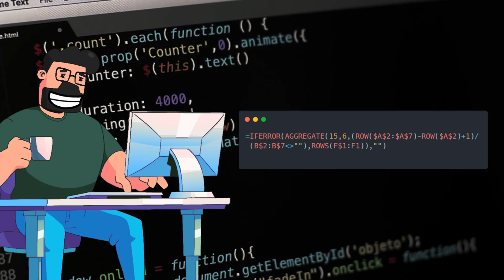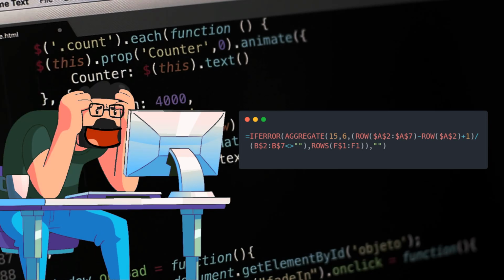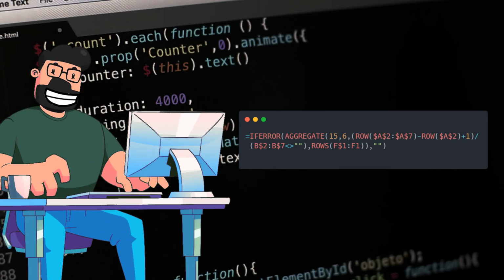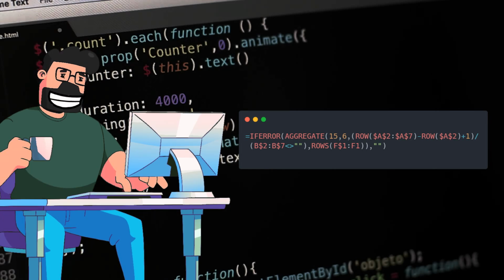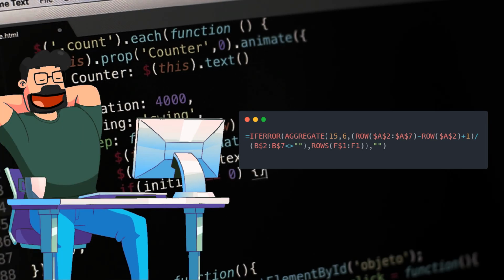Excel: How to Populate a Column with Filtered Values from Another Column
Learn how to populate a column with filtered values from another column in Excel with this step-by-step tutorial.

✅ VIDEO INFO:
00:00:00 - Excel problem: Populating columns F, H.
00:00:16 - Excel magic: IFERROR, AGGREGATE, ROW unleashed!
00:00:42 - "FILTER function in Excel saves dragging!"
00:01:00 - "Excel's REDUCE: Array based criteria filter."

This solution would not have been possible without the contributions of users: Mate de Vita and Mayukh Bhattacharya